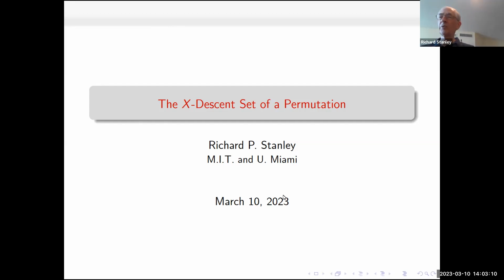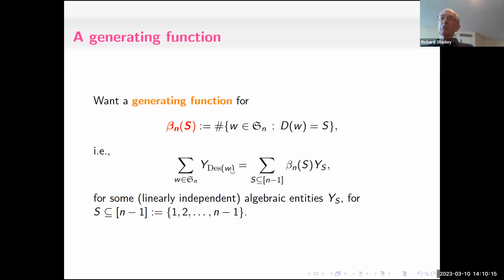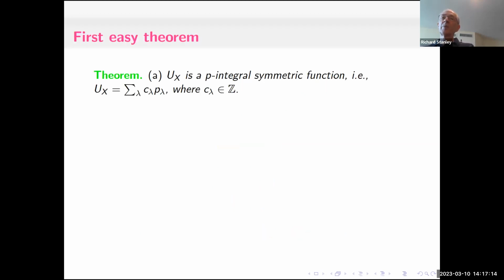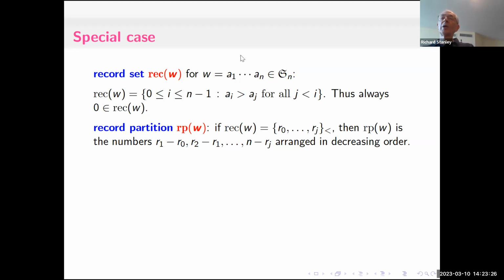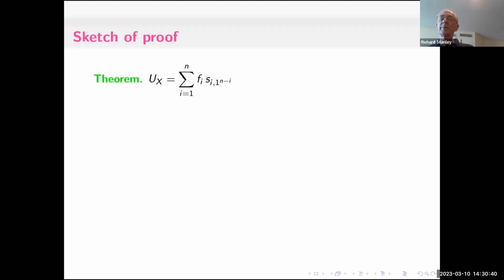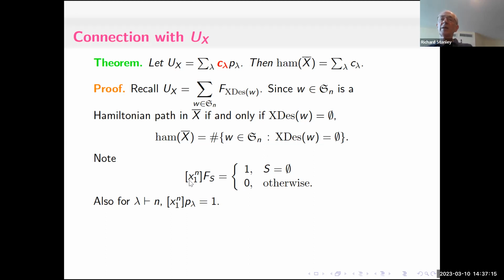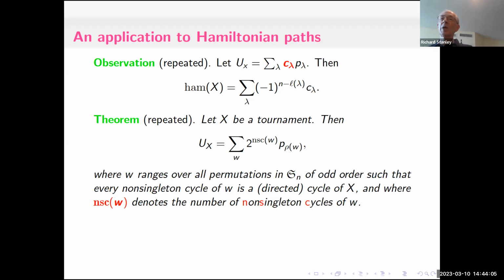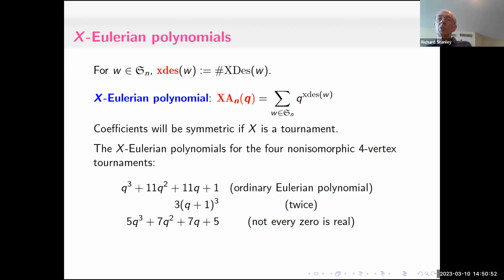Mar 10, 2023: Richard Stanley (The X-Descent Set of a Permutation)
Title: The X-Descent Set of a Permutation

Abstract: Let $X$ be a subset of $\{(i,j) \colon 1\leq i,j \leq n,\ i\neq j\}$. The \emph{$X$-descent set} of a permutation $w = a_1 \cdots a_n$ of $1,2,\dots,n$ is defined by
$$ \mathrm{XDes}(w) = \{i \colon (a_i,a_{i+1})\in X\}. $$
If $X = \{(i,j) \colon n\geq i   j\geq 1\}$, then $\mathrm{XDes}(w) = \mathrm{Des}(w)$, the ordinary descent set, a well-studied and important statistic on permutations. We define a symmetric function $U_X$ which is a generating function for permutations $w\in S_n$ according to their $X$-descent set. We will discuss some properties of $U_X$, including connections with Hamiltonian paths in digraphs. A knowledge of symmetric functions will be helpful but not essential for understanding the talk.